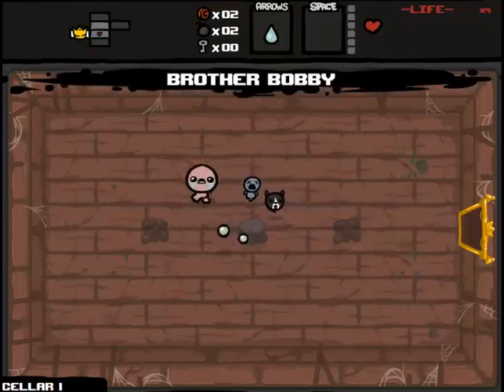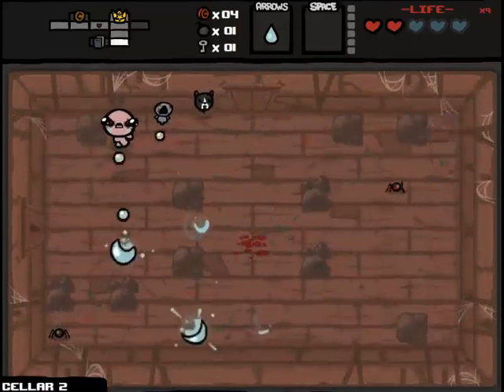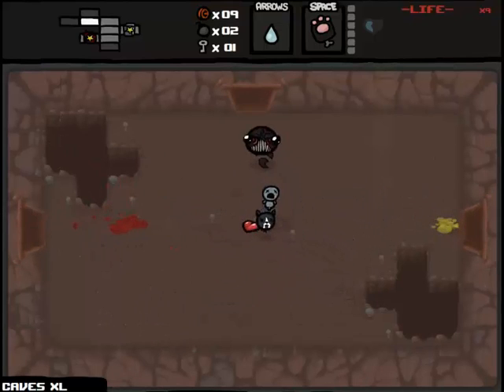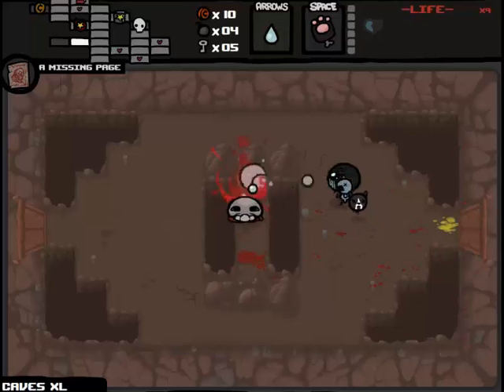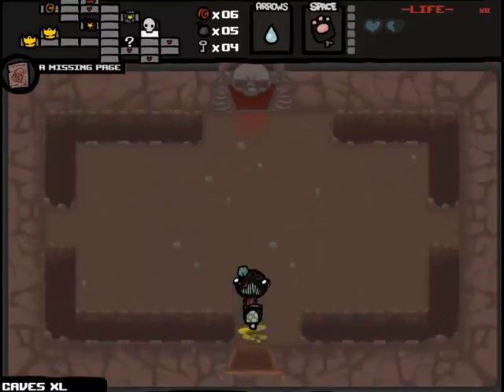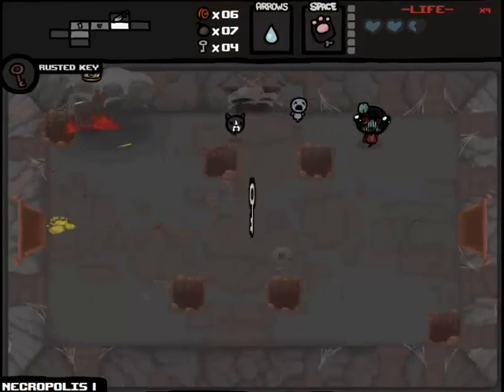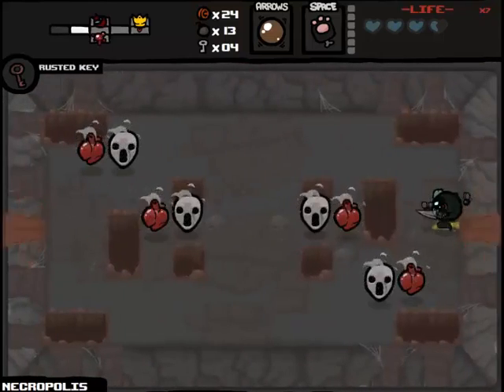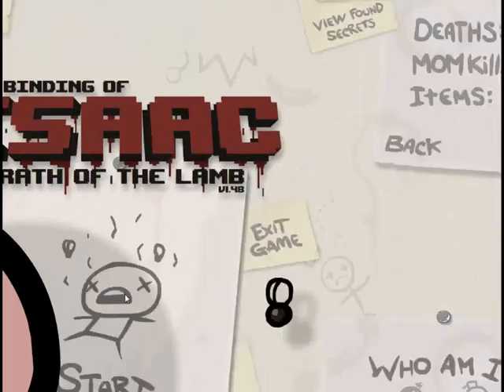Let's Play - The Binding of Isaac - Episode 17 - 9 Deaths? No Thanks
In which I play through another challenge run.  9 Deaths sounds scary - but I'll do my best to alleviate the fear.

Welcome to my little adventure in The Binding of Isaac.